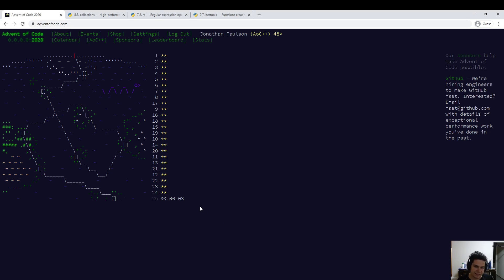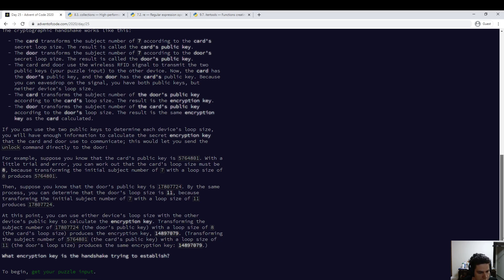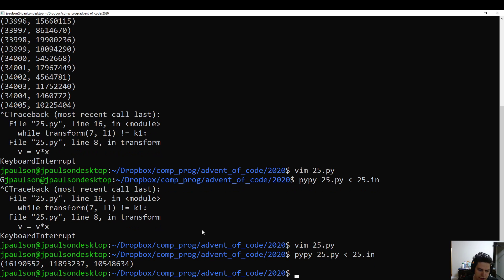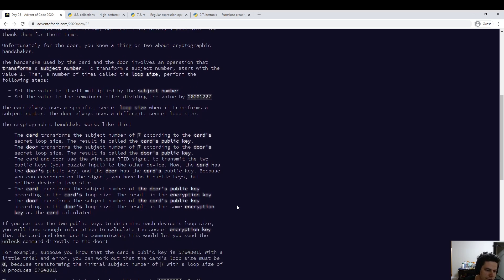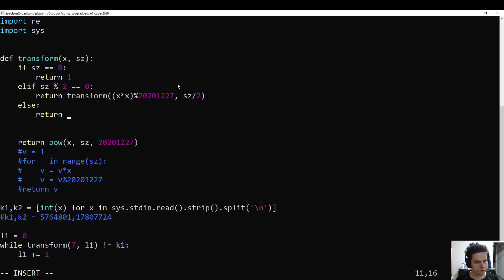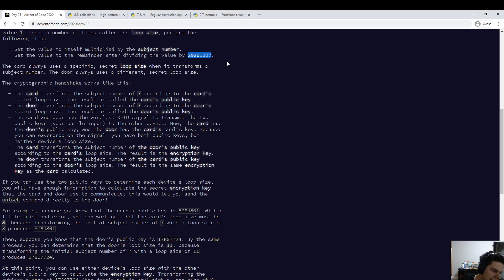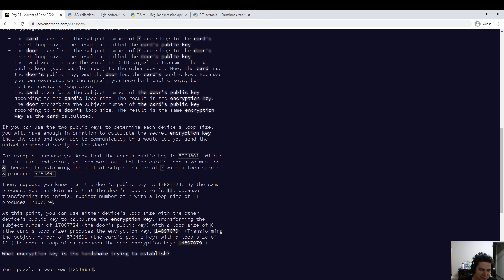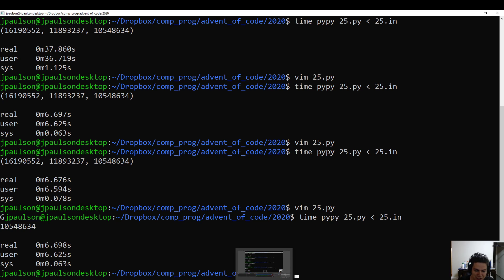Advent of Code 2020 - Day 25